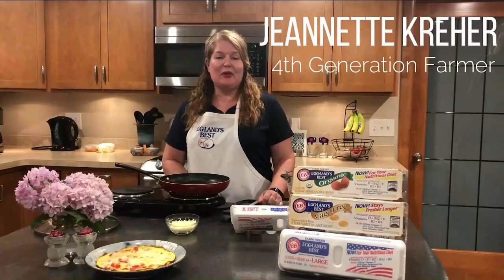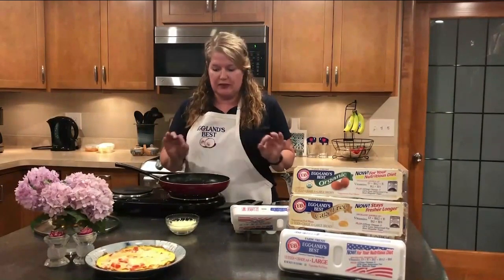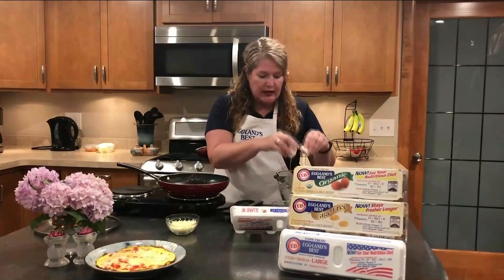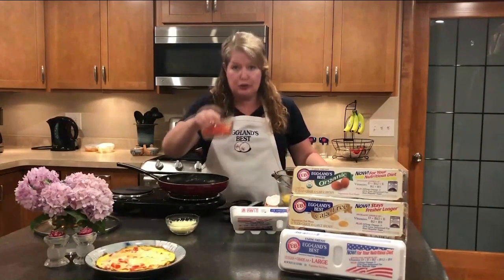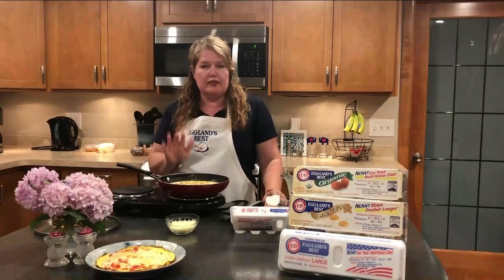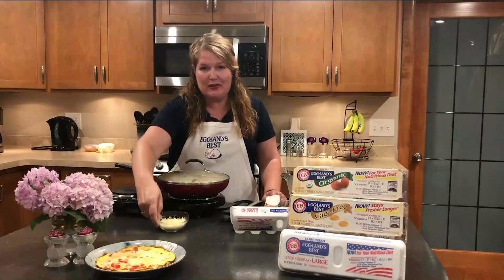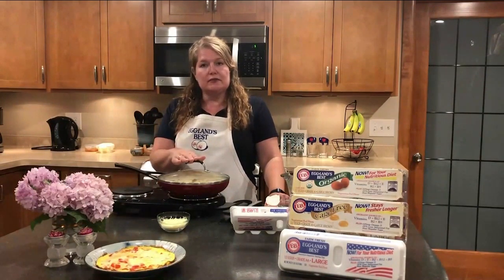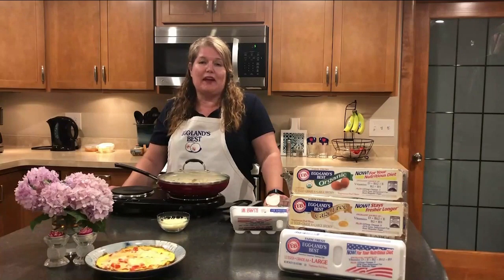Eggland's Best recipe - bell pepper frittata